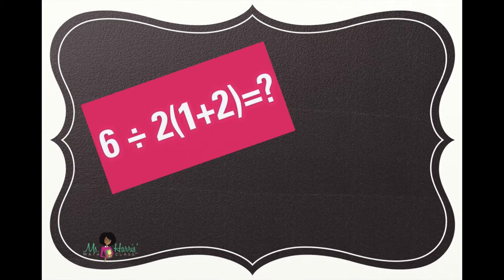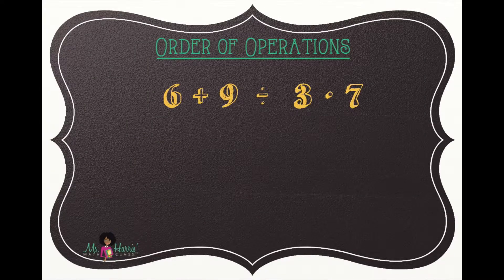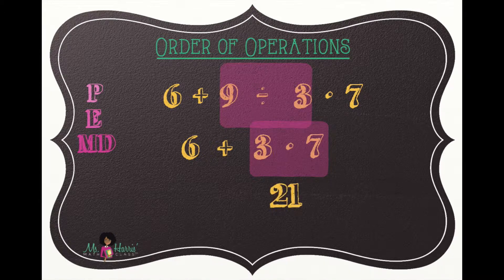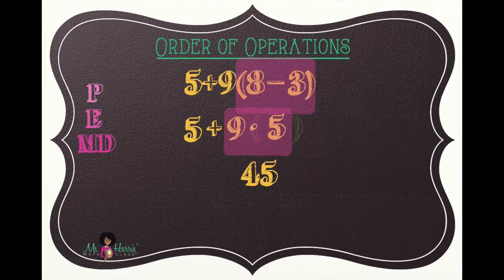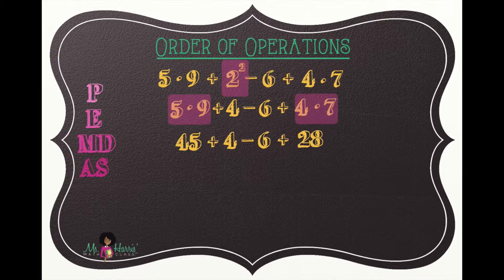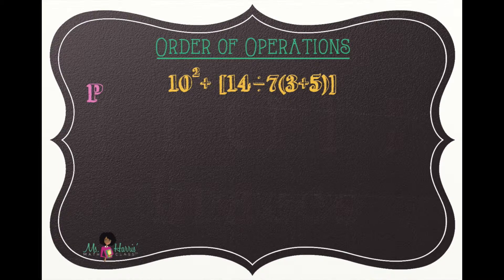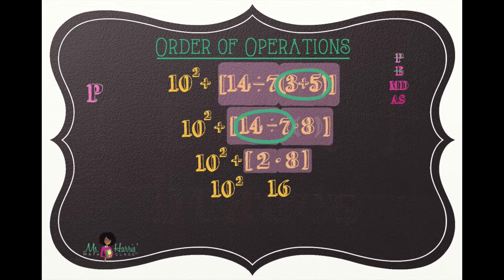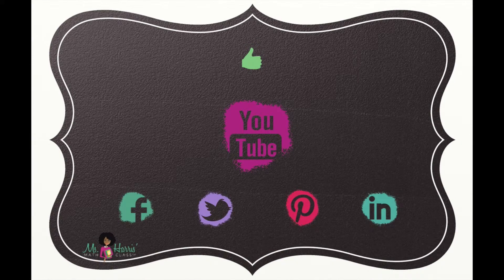Order of Operations (PEMDAS) | Math Help Tutorial | Ms. Harris' Math Class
Hi! Today's video explains order or operations and how to properly use PEMDAS or GEMDAS.

Try On Your Own - Answer:
25